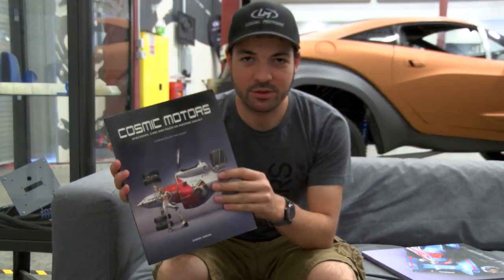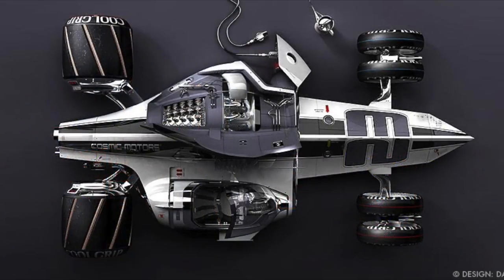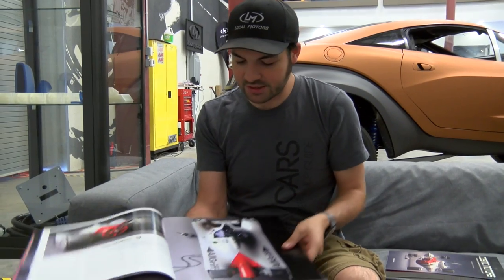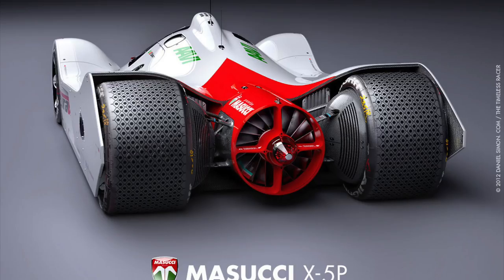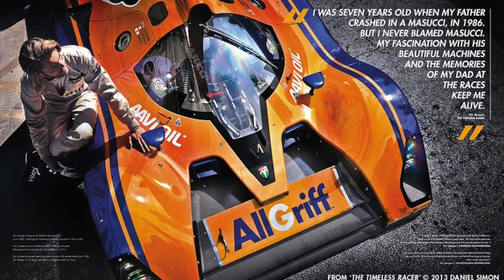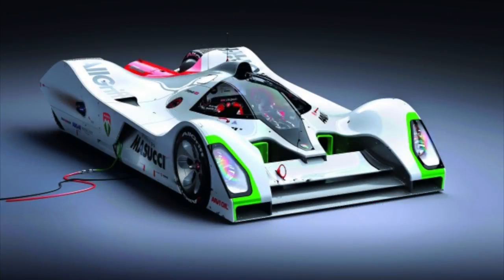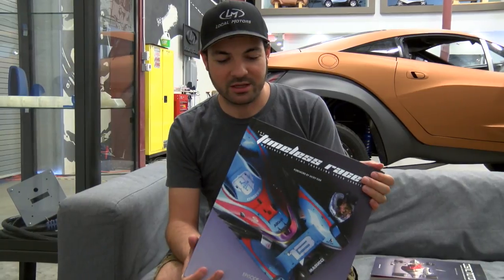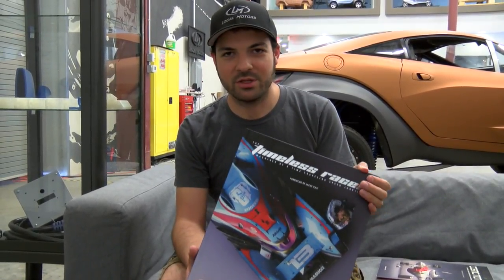Designer Reviews Daniel Simon's "Timeless Racer"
Nyko (idesigncars) reviews Auto(r) Futurvision Design Challenge judge Daniel Simon's book 'Timeless Racer." See some of the incredible designs Daniel has put together.